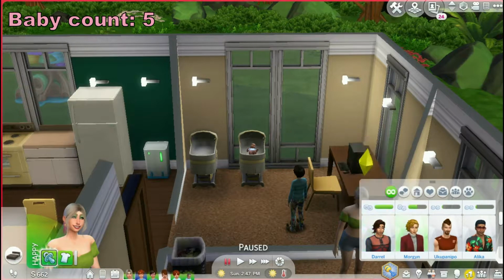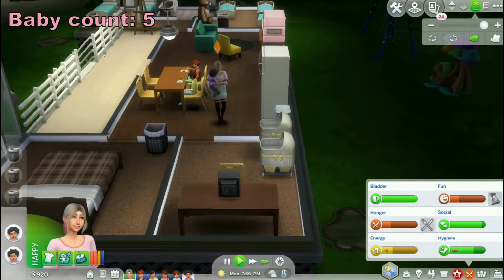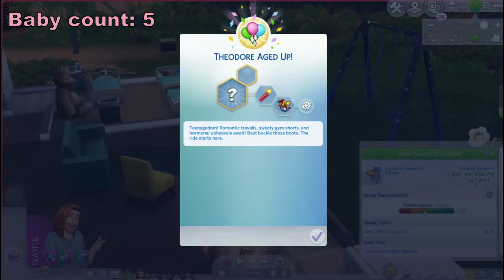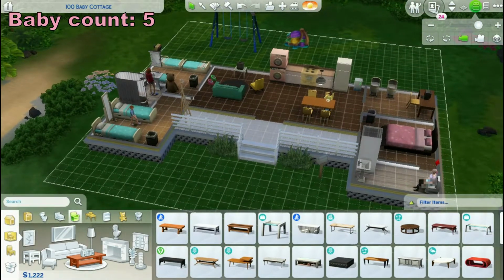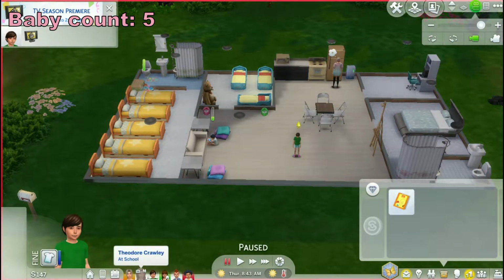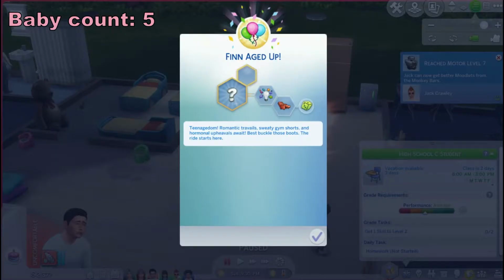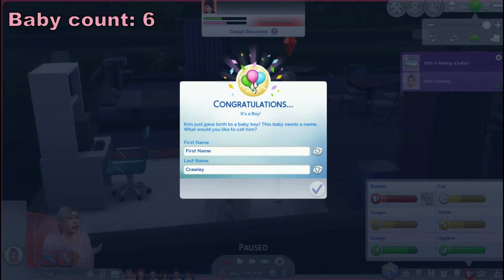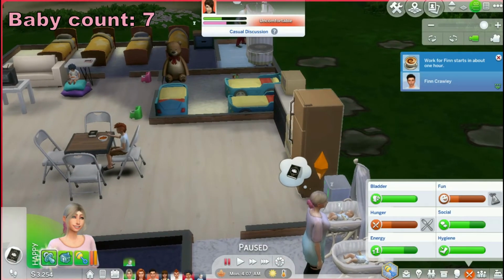Twin Vampires🍼👶/ THE SIMS 4 | 100 BABY CHALLENGE - PART 6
I forgot that I was doing 100 baby on Wednesday's so here it is now sorry that I forgot.

💕Baby count: 7